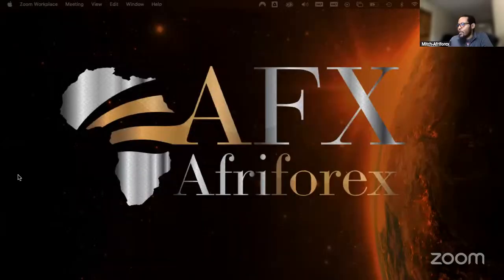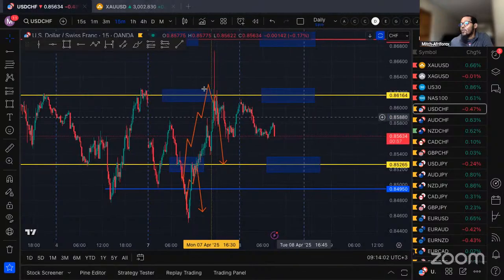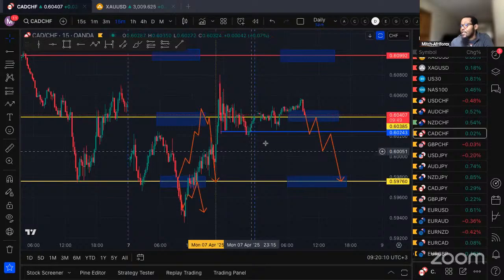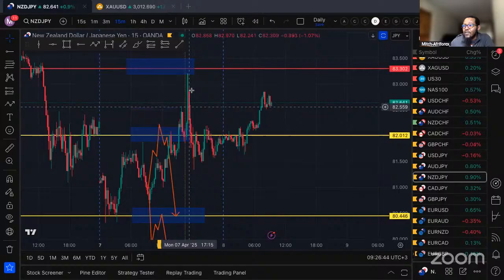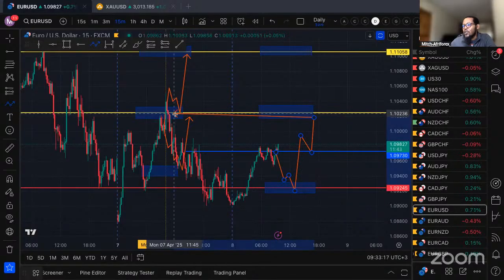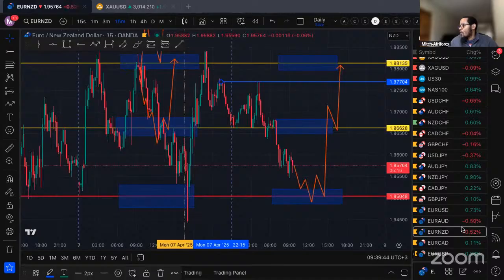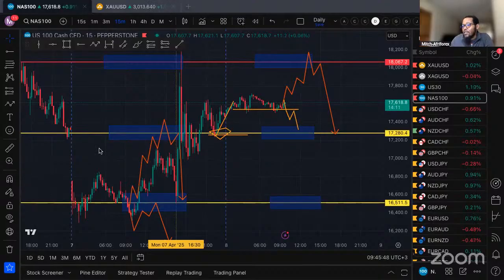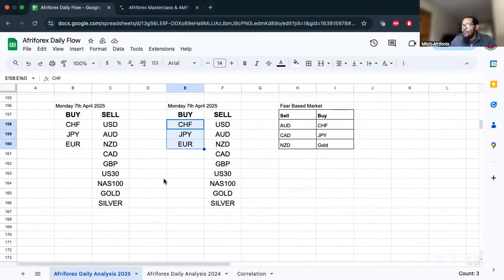Afriforex Daily Analysis - 8th April 2025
Welcome to the Afriforex Daily Analysis.

You can join the Afriforex team every Mon-Fri at 9am (EAT), for an exciting live market analysis session.

Feel free to send us your SCREENSHOTS, testimonials, comments, feedback (both negative & positive) and queries via WhatsApp

Disclamer: Trading carries risk!!!